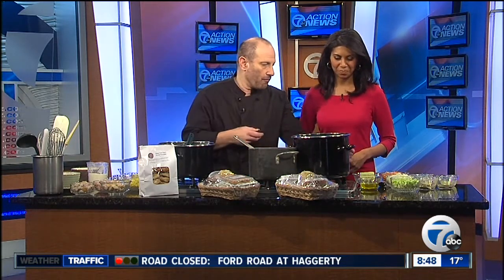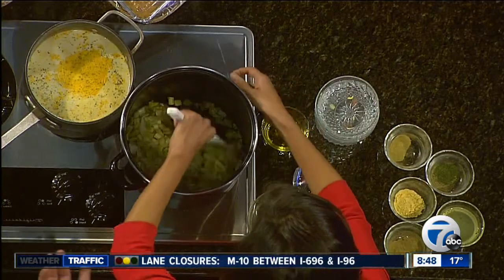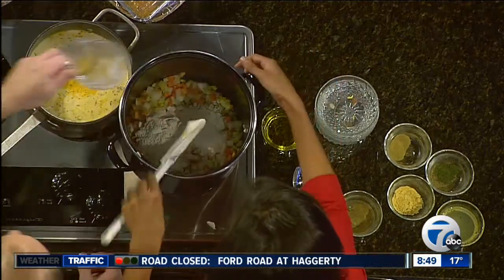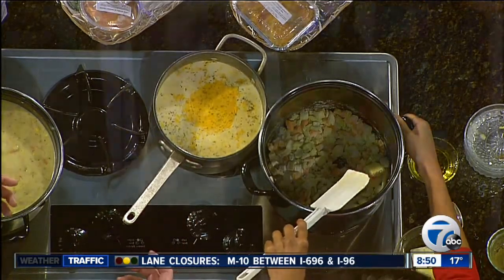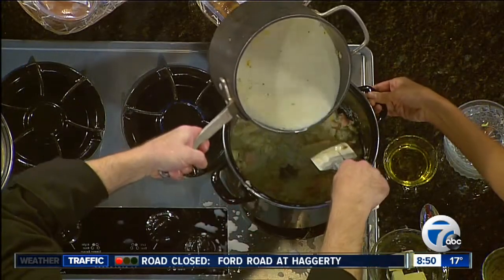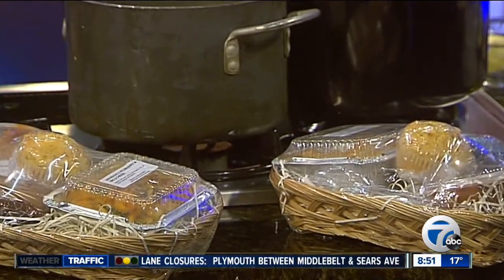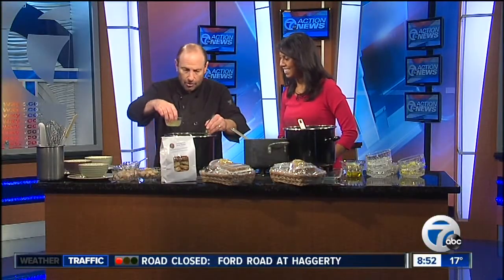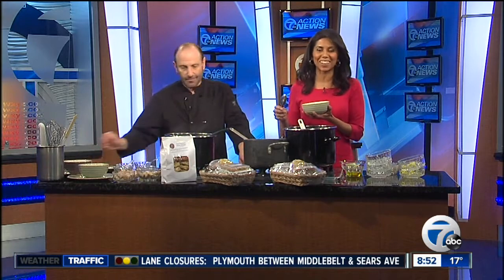potato corn chowder